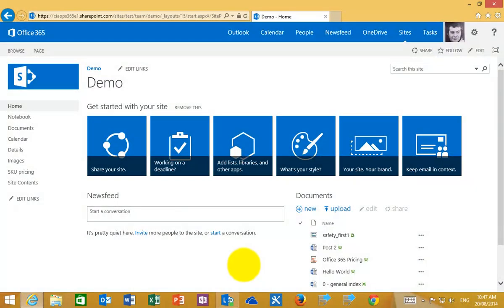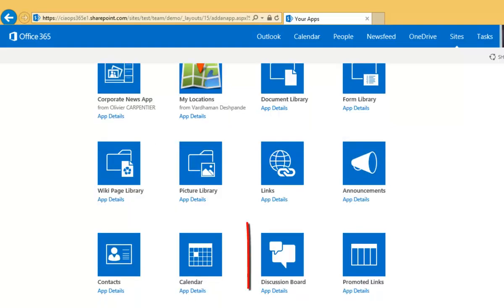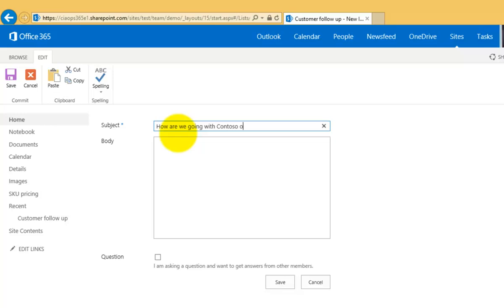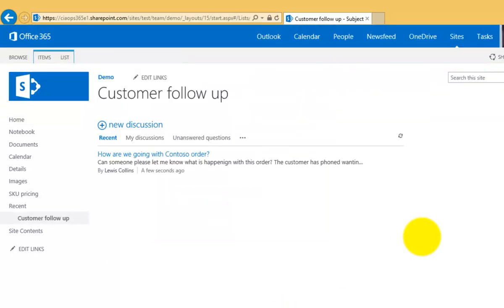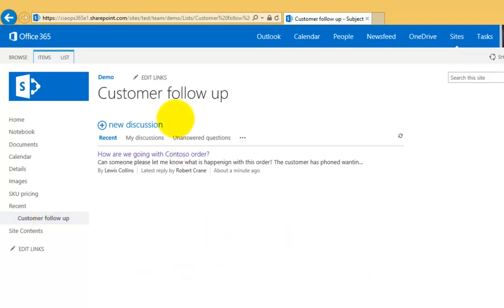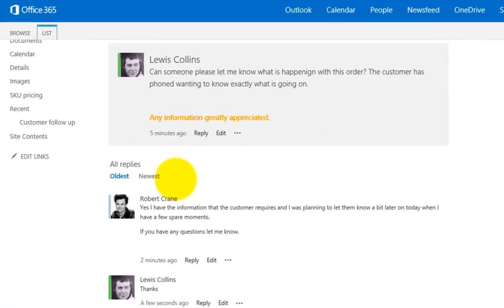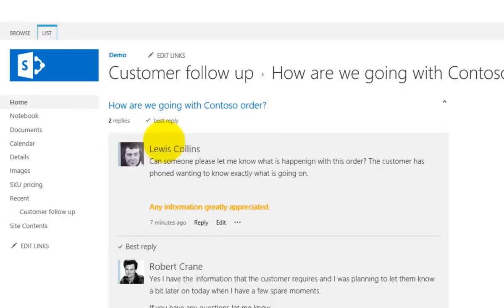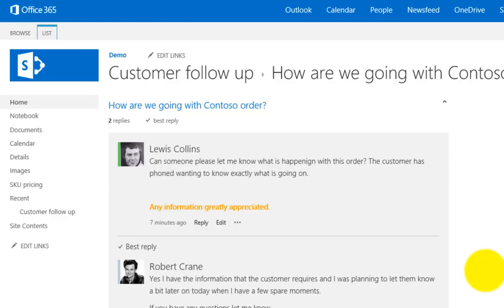SharePoint Online Discussion Board Basics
This video will show you how to add a Discussion Board to your Office 365 SharePoint Online Team Site. You'll also see how to create a new discussion and respond to it.